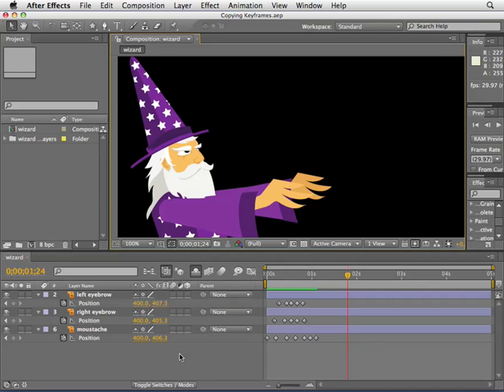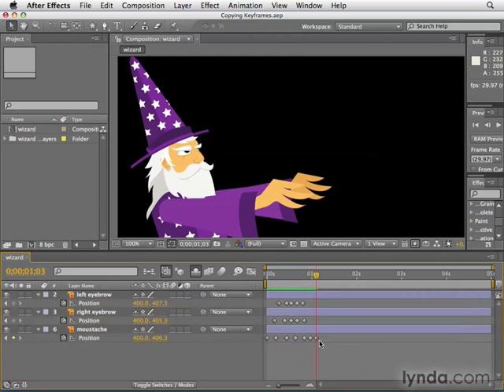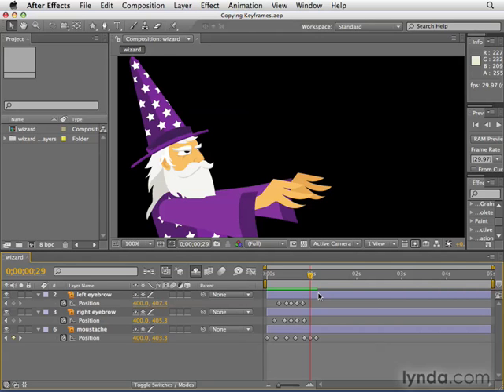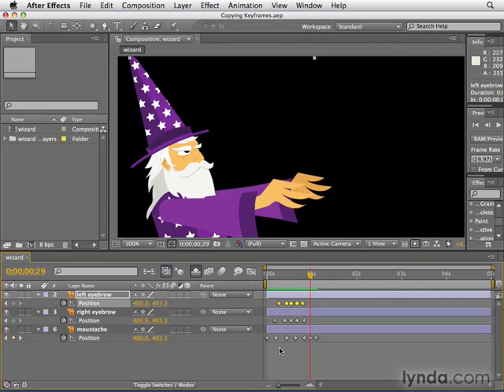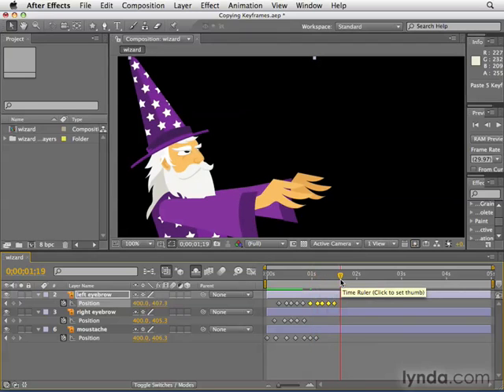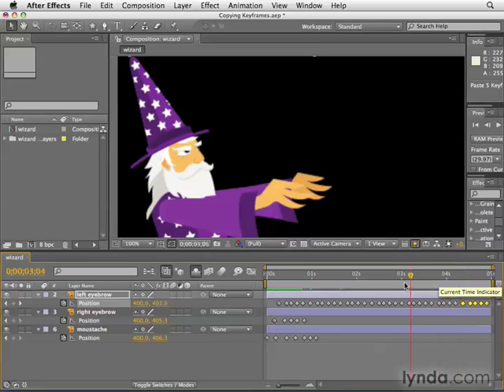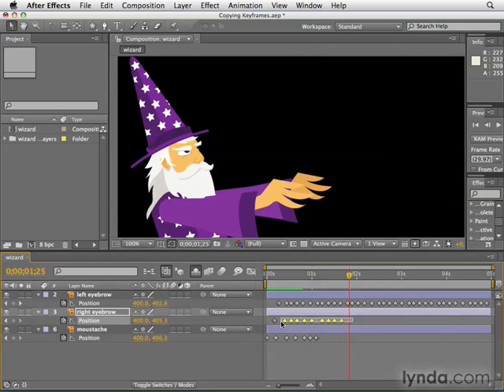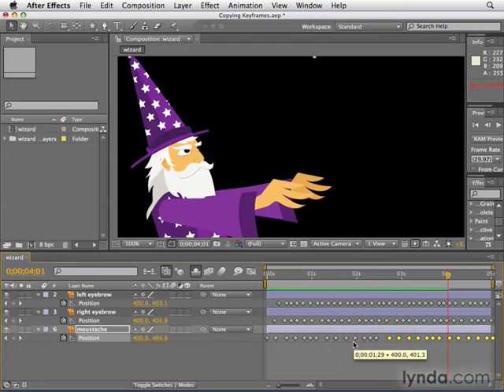Adobe After Effects CS4 Tutorial 35 - Duplicating Copying